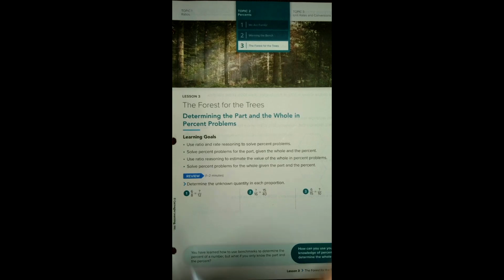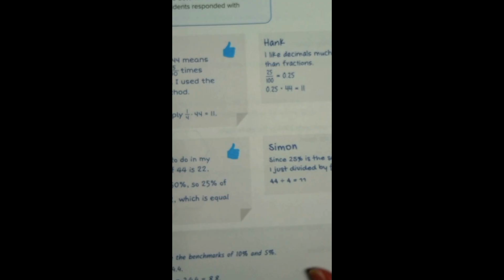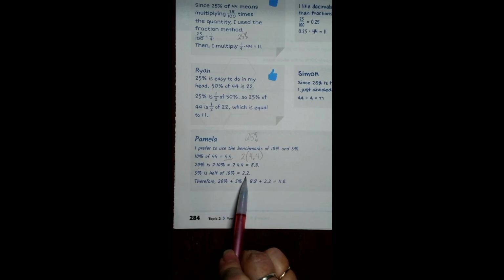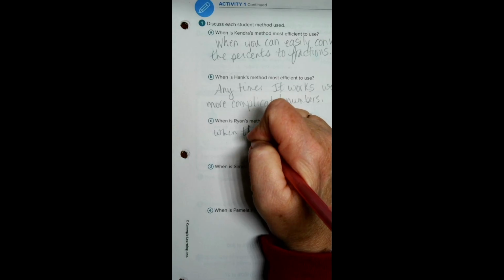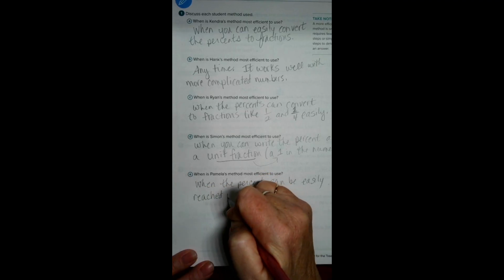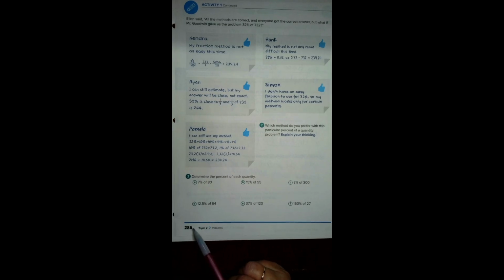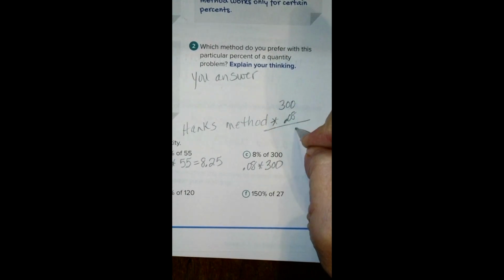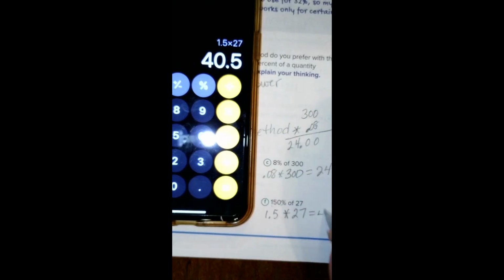M2T2L3 Intro & Act 1